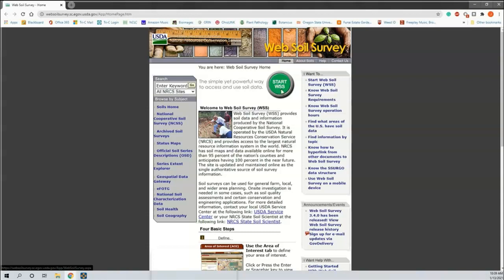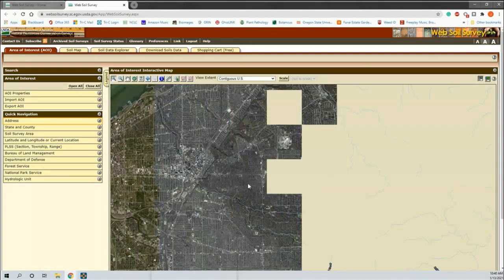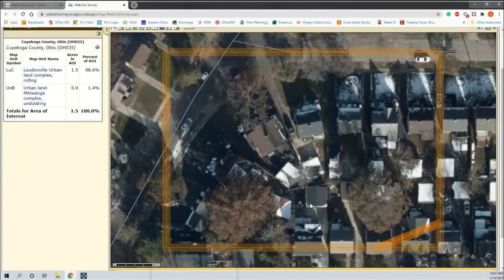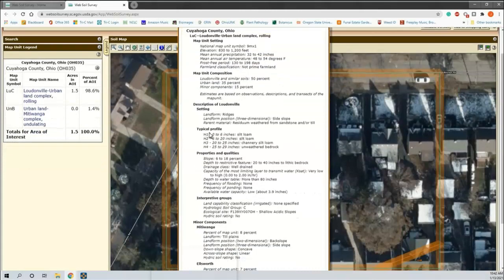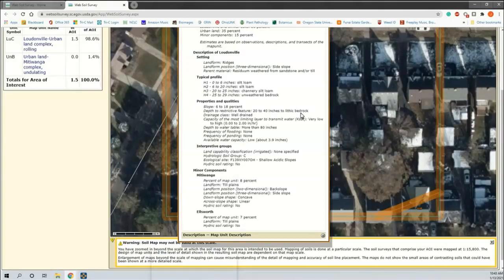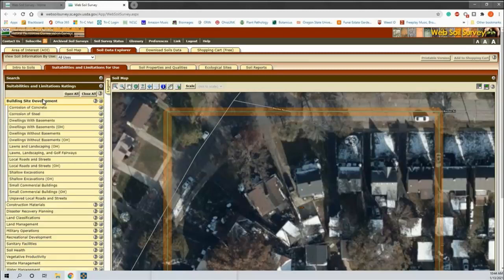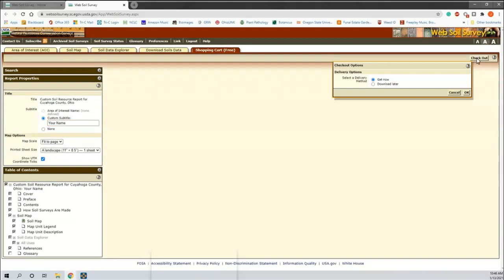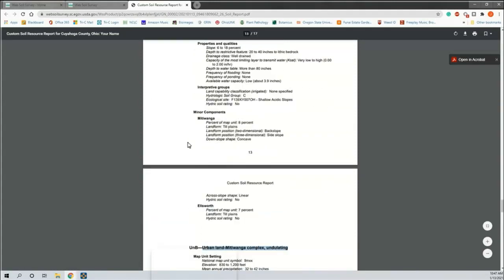Wed Search Soil Lab